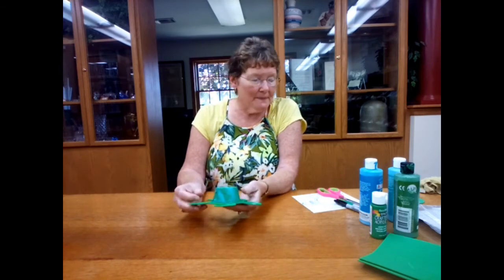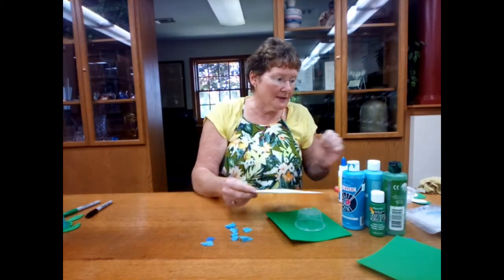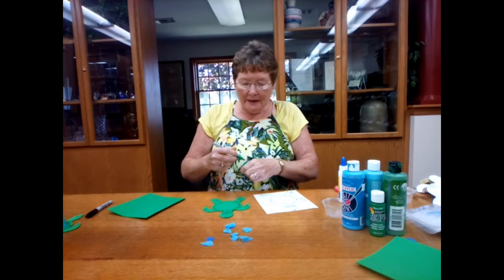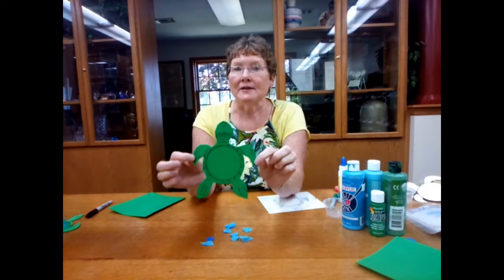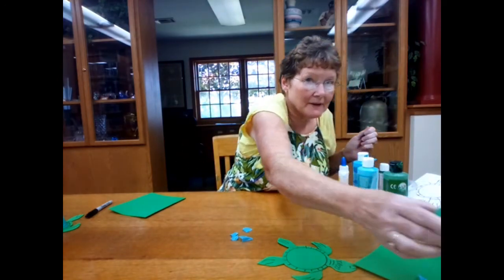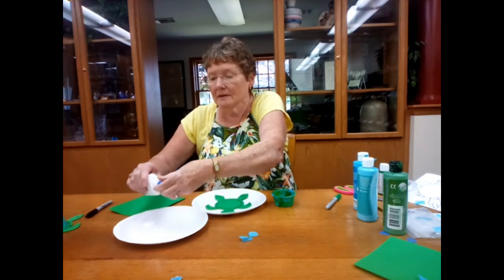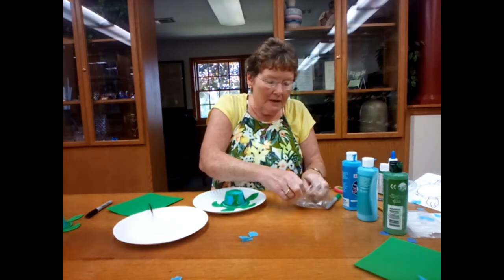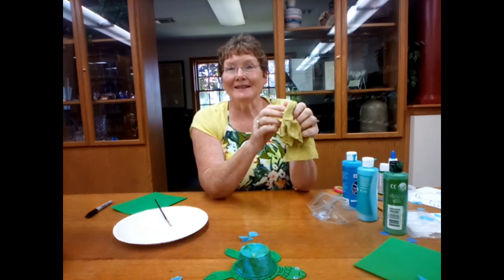Craft Corner Kits to Go "Floating Sea Turtle" 08-09-21